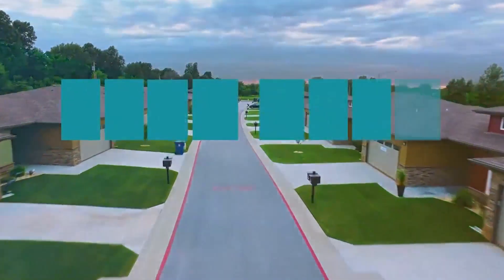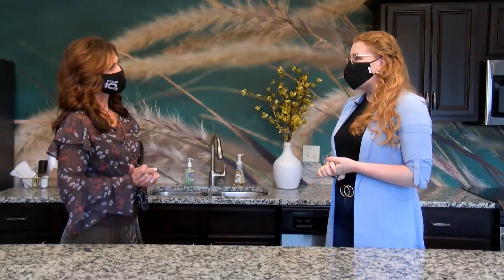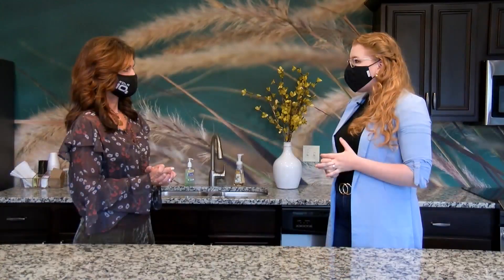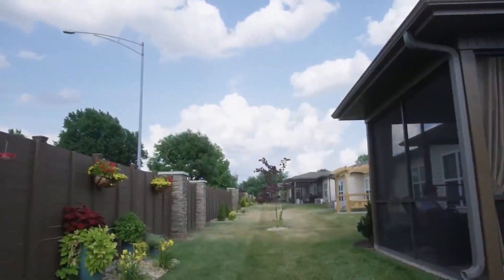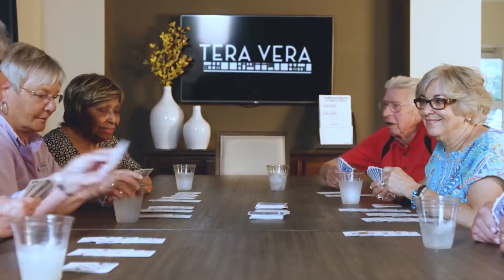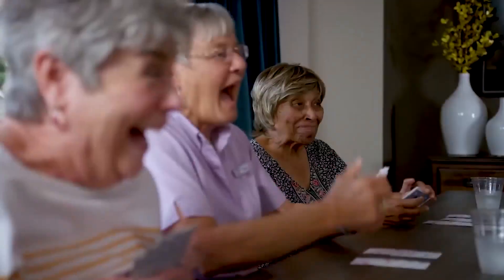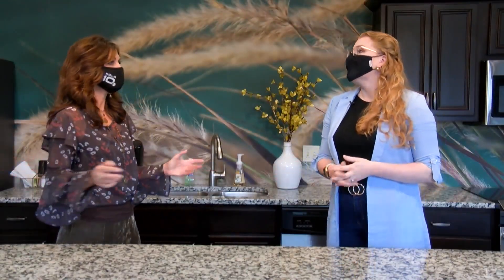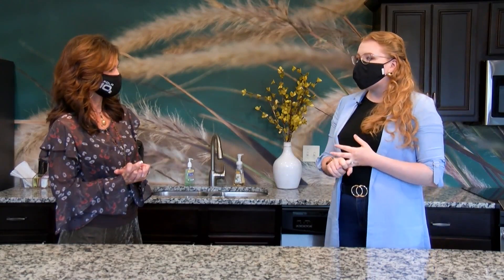Tera Vera-The Home You've Been Waiting For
A Sophisticated community for an unmatched living experience.

Say hello to modern living reinvented in our upscale and elegant 55+ patio homes at Tera Vera.

The timeless aesthetic of Tera Vera offers the convenience of a community that fits your active lifestyle.

Live comfortably and easily with high-tech amenities, wellness technology options, and in-home maintenance. Enjoy amenities like professional concierge services, a luxury pool, an on-site dog park, and included utilities and services.

Make Tera Vera your next home today!

TLC Property Management
Springfield, Missouri 65804